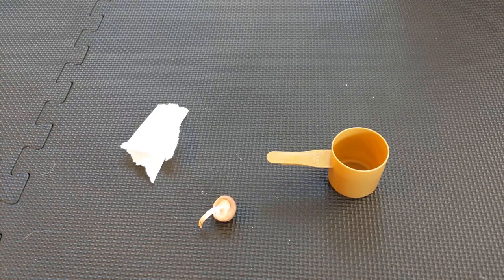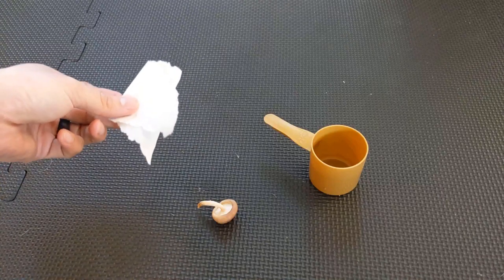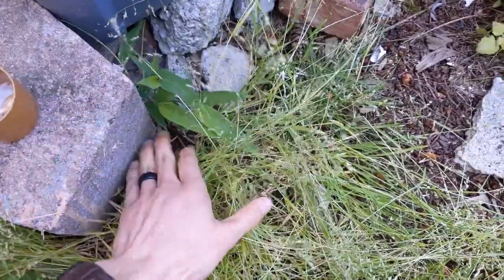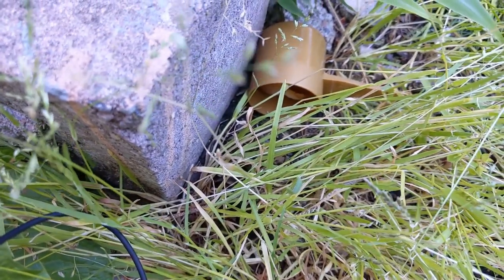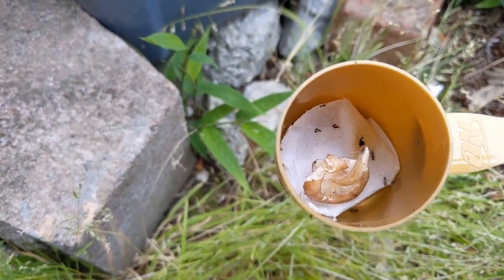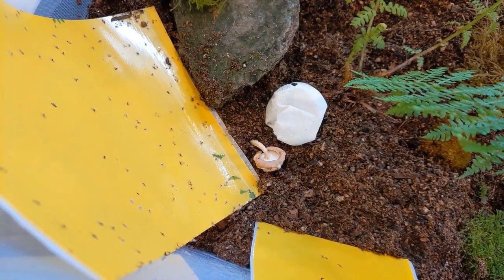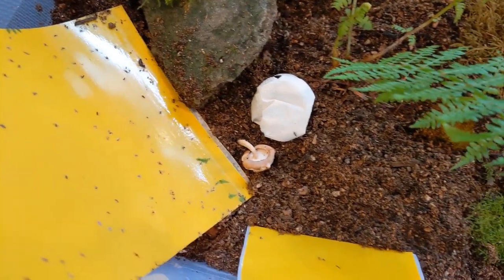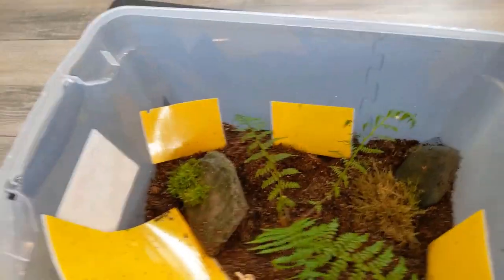I caught springtails with a simple trap: how-to instructions and results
I put together a springtail trap and caught a decent number of springtails in just a couple of days.